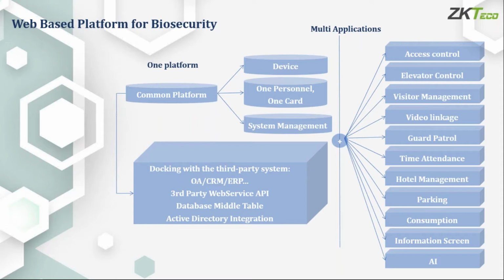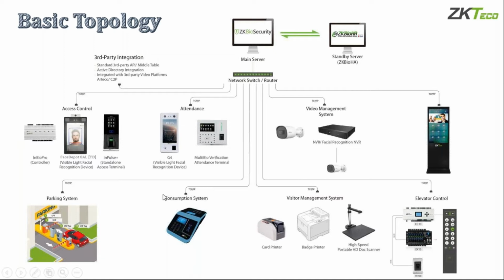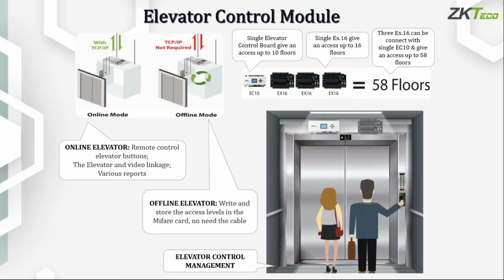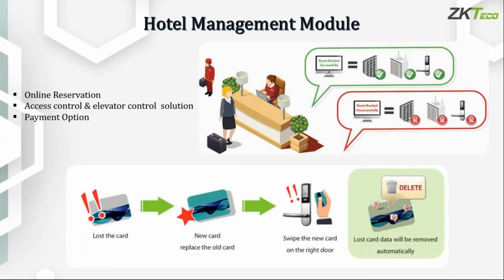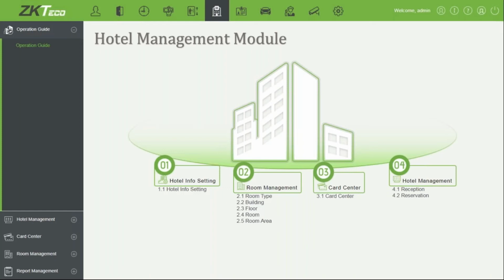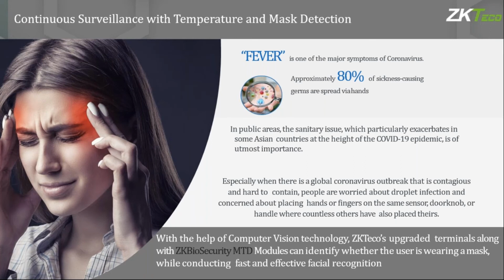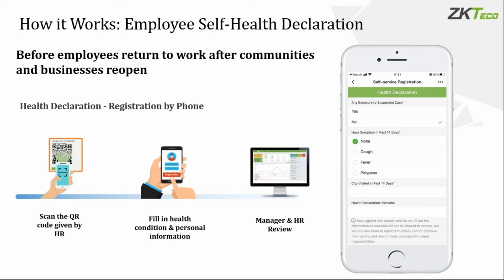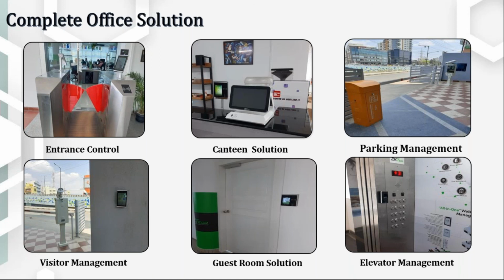ZKBioSecurity V5000 ver 2.2.0 with MTD and IVS Modules Online Training